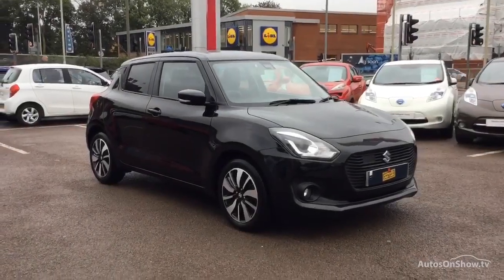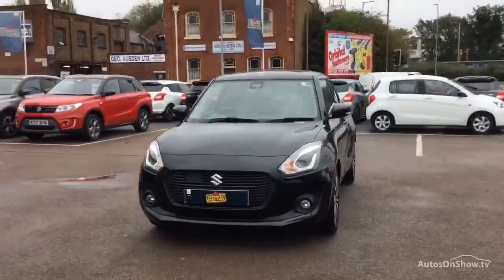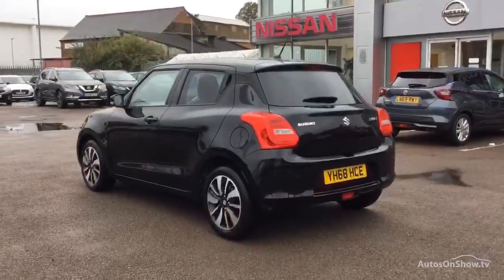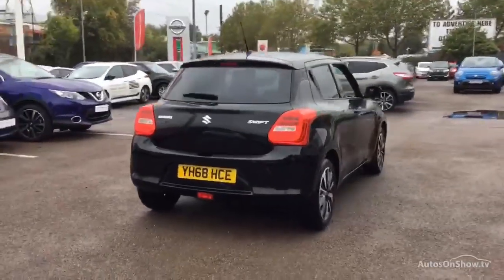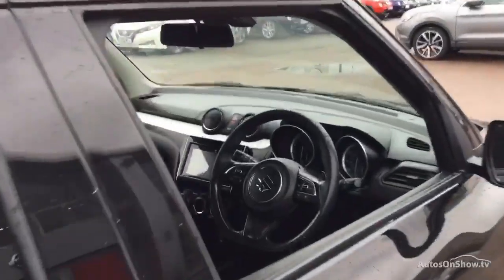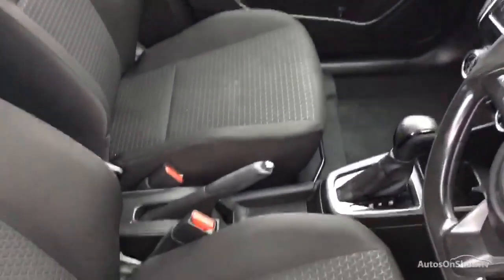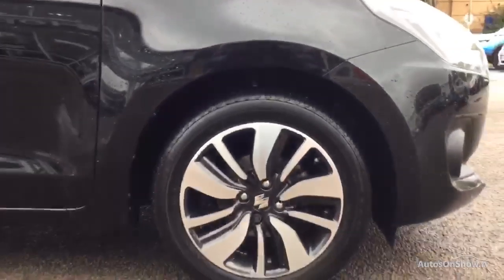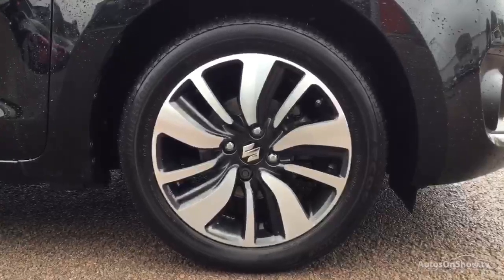SUZUKI SWIFT SZ5 BOOSTERJET BLACK 2018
2018 SUZUKI SWIFT SZ5 BOOSTERJET HATCHBACK PETROL, in BLACK